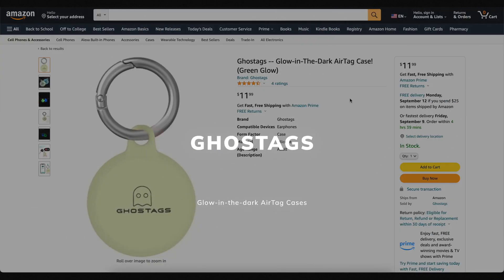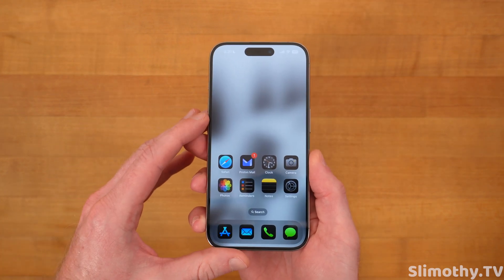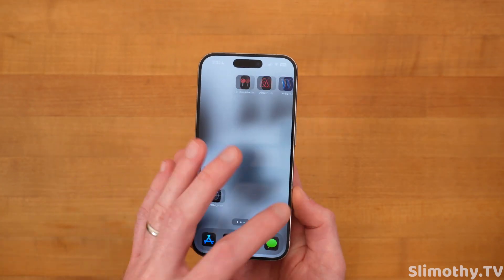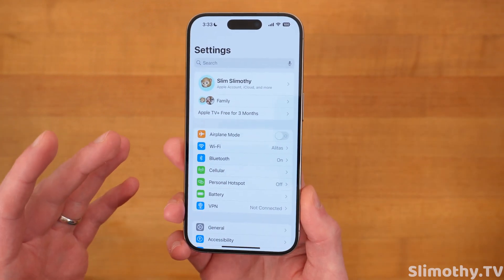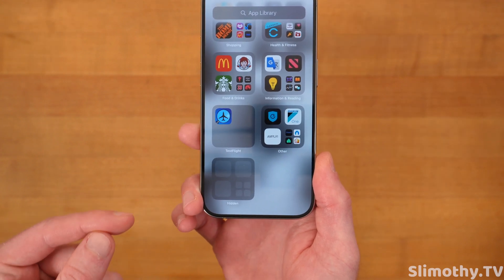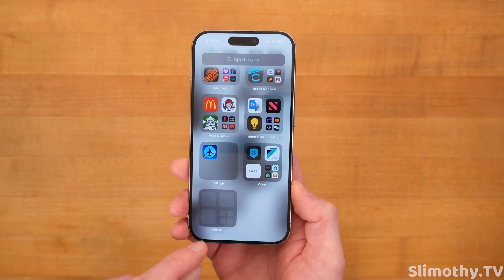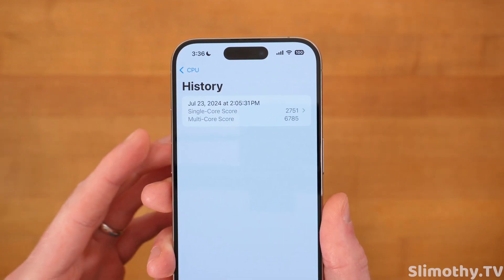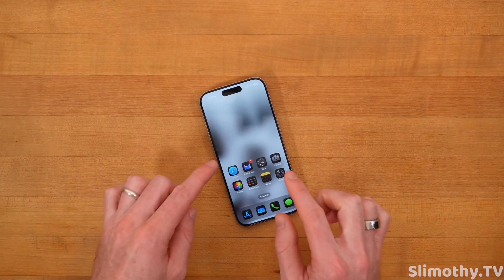iOS 18 Beta 4 RELEASED - What's New + New Features + Bug Fixes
Today Apple released iOS 18 Beta 4 to Developers. We are going to talk about everything new in iOS 18 Beta 4 in this video, all of the new features, battery life, bugs, performance, and more!

Apple just released iOS 18 Developer Beta 4 and today we are going through ALL of the new iOS 18 Dev Beta 4 Features for you, and we are also going to let you know whether or not you should install this beta on your phone. So far for battery life, not bad, which is expected. But this latest Beta appears to have better battery life. This is a fourth beta of a brand new iOS version (iOS 18) so you can definitely expect poor battery life compared to iOS 17. Also, Apple Intelligence is NOWHERE to be found right now. That will not be coming until later this summer, possibly next Spring.